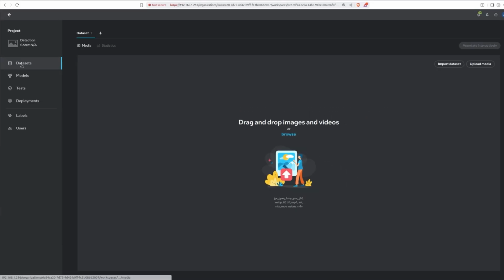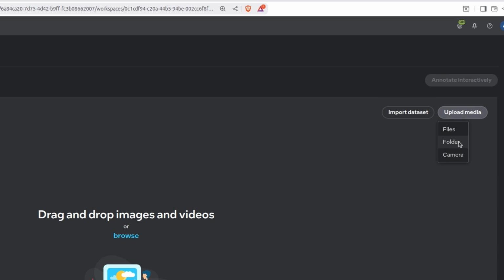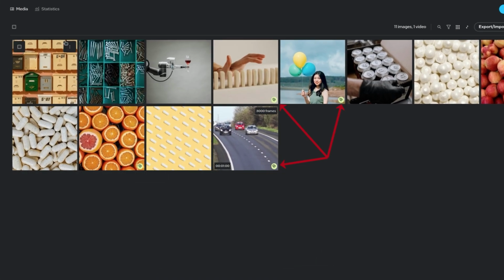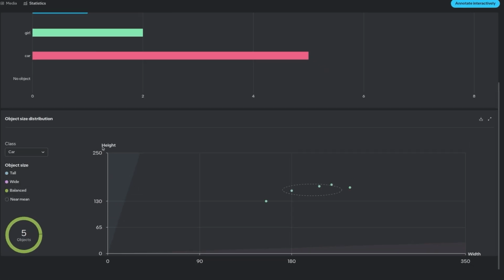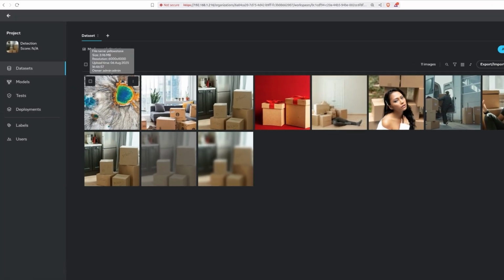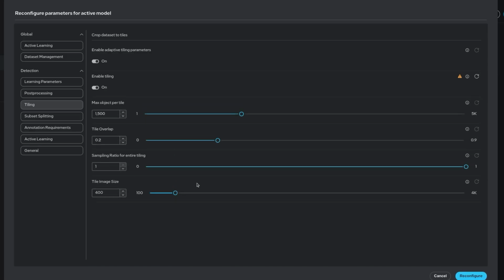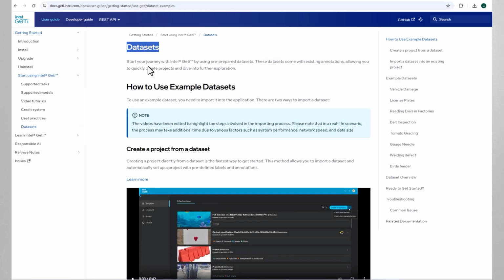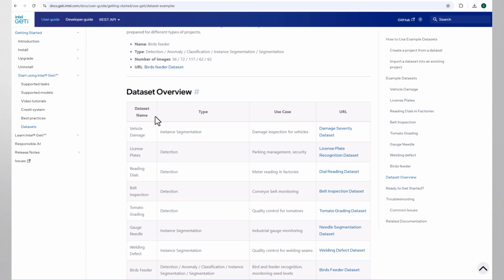Data is the New Oil – Preparing High-Quality Data for AI Success | Geti™ | Intel Software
📊 Data is the new oil—and the key to successful AI.
Why quality beats quantity when preparing data for Geti™ projects.

•Why fine-tuning matters and how baseline models work
•Tips for collecting high-quality, high-resolution images
•Matching training data to real-world conditions
•Handling large images with Geti’s built-in tiling
•Recommended dataset split: 80% training / 20% testing

If you’re building AI without being an AI expert, this episode is a must-watch before you move to annotation.